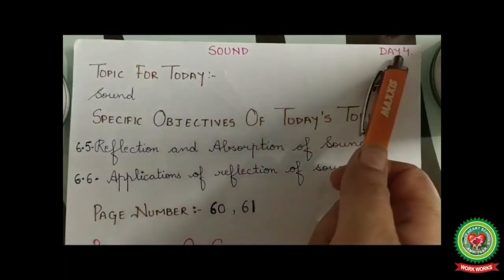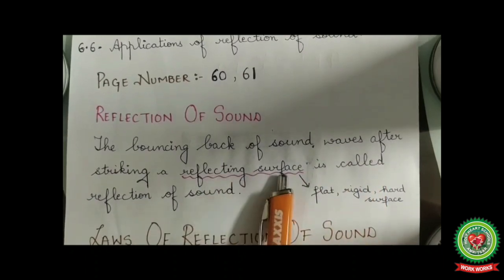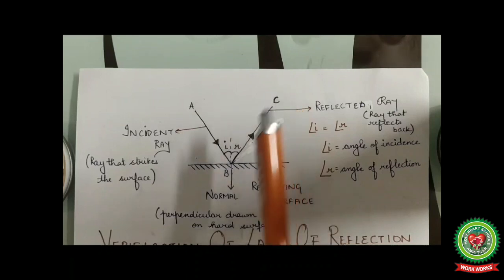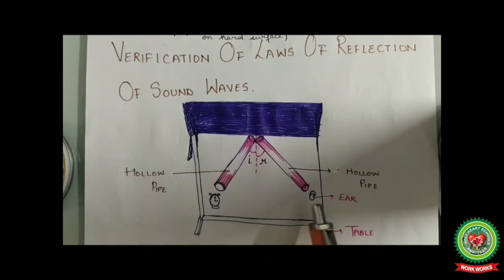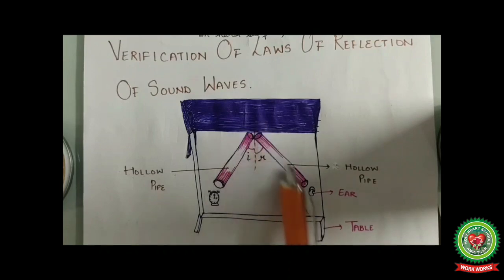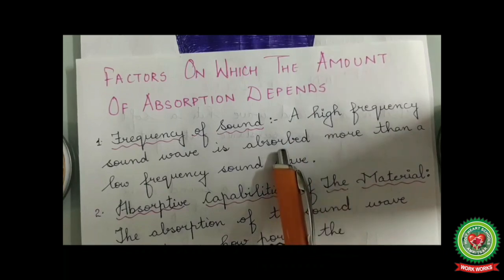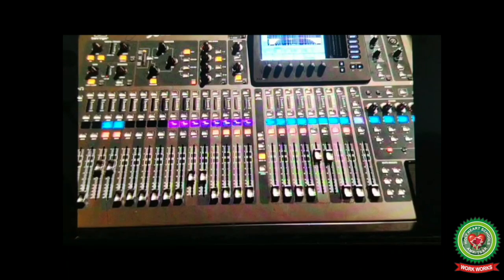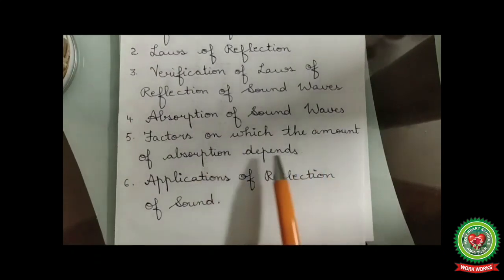Sound reflection&absorption of sound waves|Class 7|Science|Holy Heart Schools|May 11 2020